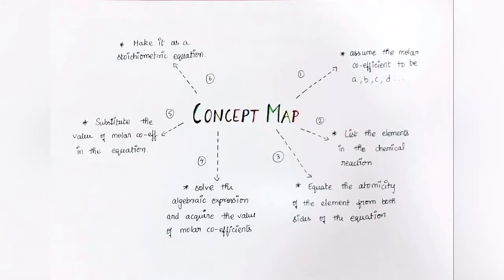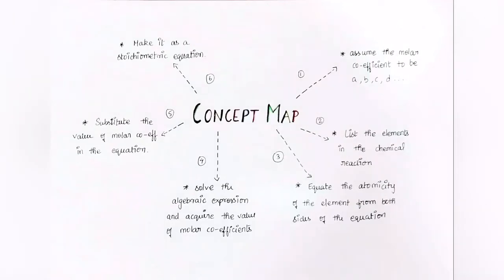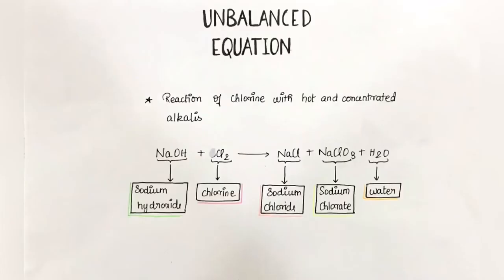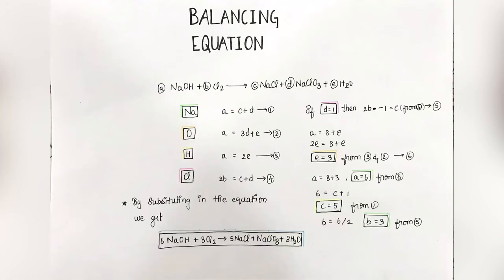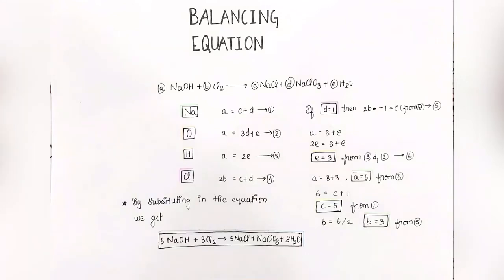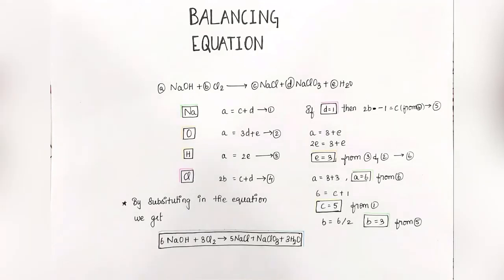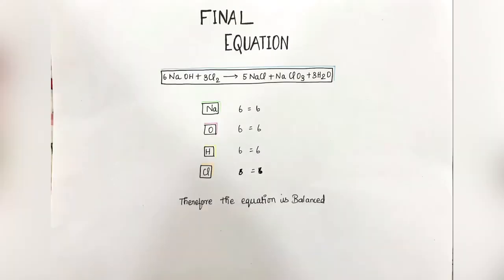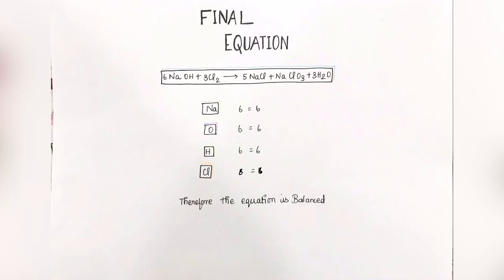Chlorine reacting with hot and concentrated alkalis 89